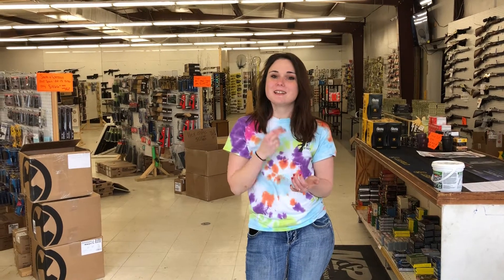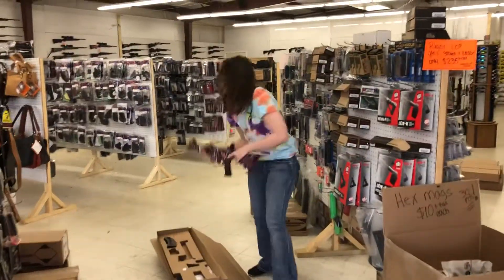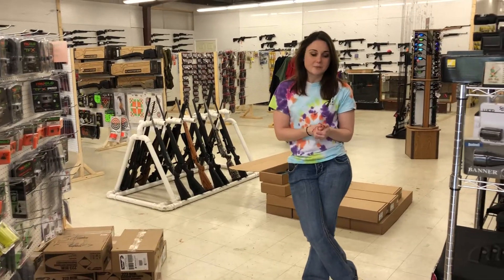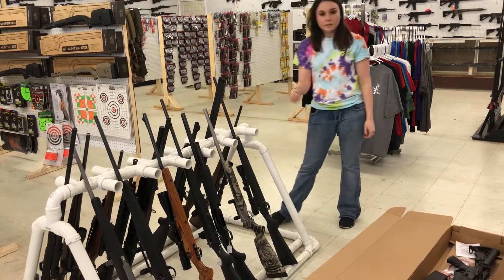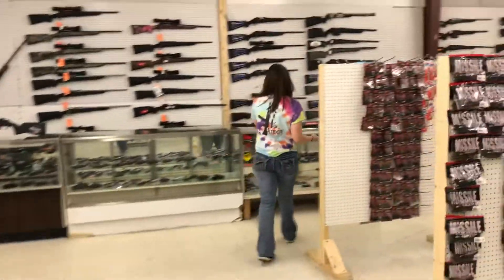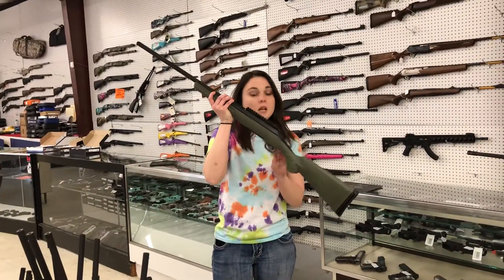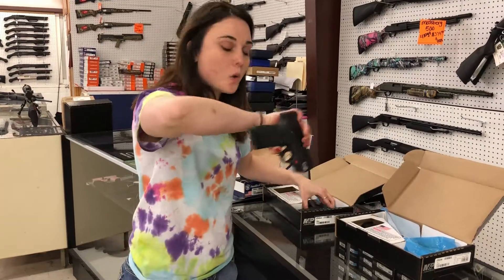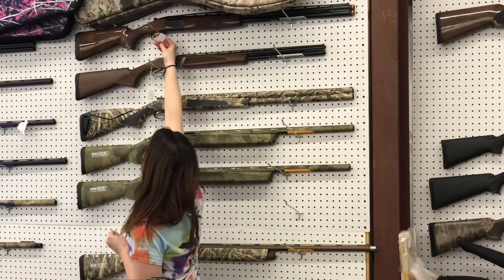April 6, 2018